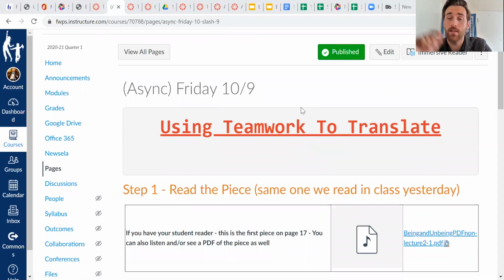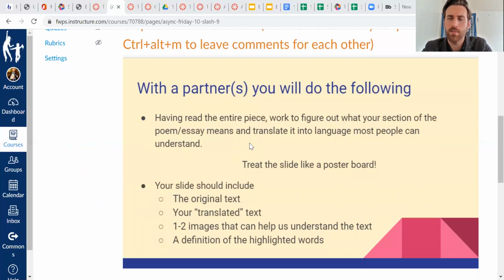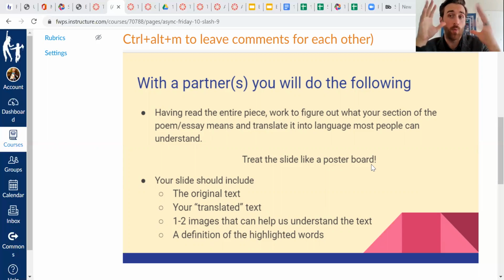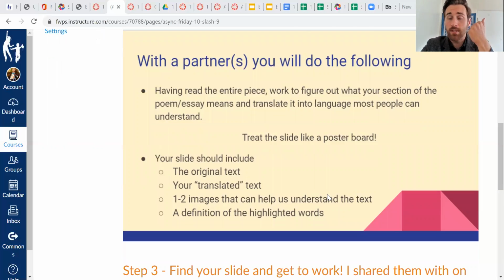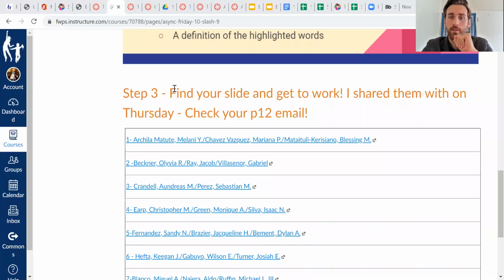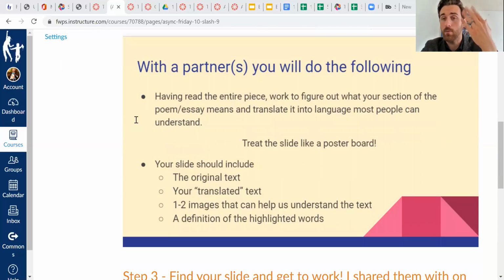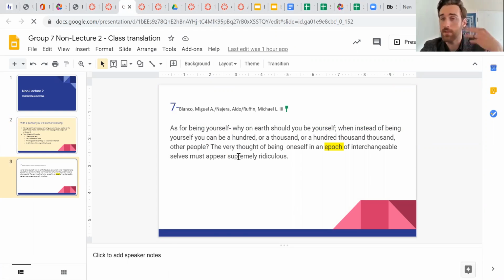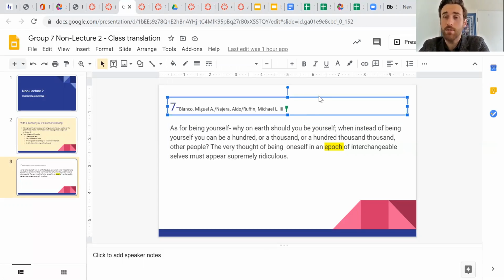10/9 Async. Senior Instructions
Watch this for an explanation of your assignment